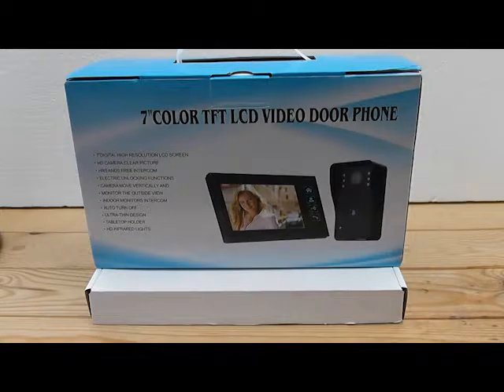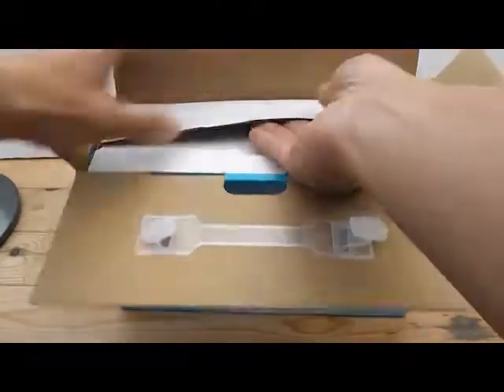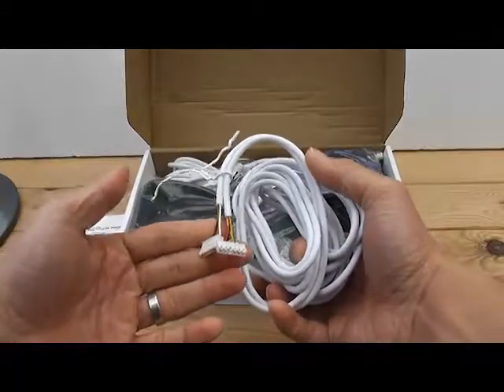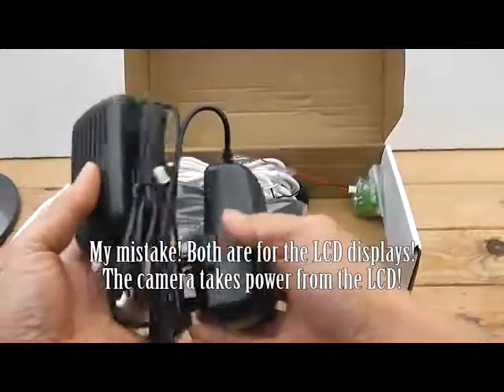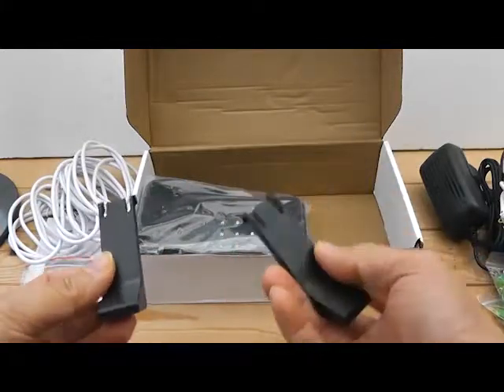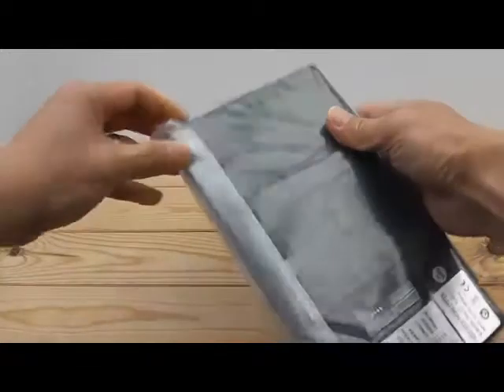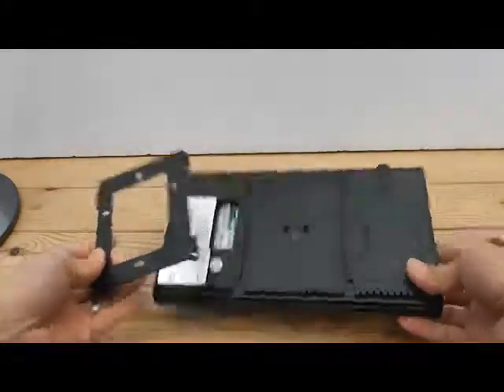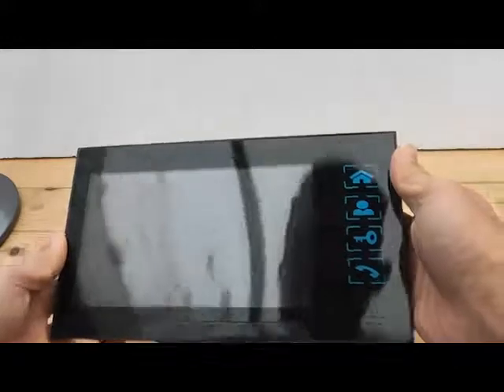SIMBR Video Doorbell with two LCD viewing screens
A product unboxing and review of this cool video doorbell from amazon UK

REVIEW:
SIMBR Video Doorbell
Excellent video doorbell! I raised my eyebrow a bit when I opened the package because the actual doorbell is just housed in plastic and has a plastic hood… but actually, so far, it’s working well and it’s coping well with some snow and lots of rain outside this year!
In summary, you get this video doorbell with two wired LCD monitors!. This package also comes with an electric door release capability with key fobs but unfortunately I do not have the mechanism installed in my door but I’ve kept the keyfobs for the future as I might look into this and see if it’s possible for me especially for the outside gate!
Anyway, I thought this was going to be hard to install and I initially looked into hiring an electrician to do the job for me as I thought this needed to get wired into the house’s main electrical wiring but how wrong was i?!

The main doorbells attaches to one LCD monitor using a long cable. The cable is 5 meters in length. Power adapters are also included and you plug one of these into the back of the LCD monitor. The doorbell takes power from the first LCD monitor. This is good because it means you only route one cable instead of two cables!
From the first LCD monitor, you can then piggy back another LCD monitor. I have not attached the 2nd monitor yet because I need a longer cable as ideally I need the 2nd monitor to be in the conservatory.
In use, when visitors press the Bell button (touch sensitive button), both doorbell and the monitor will ring (tunes are changeable and there is a big list of tunes!) and the LCD monitor will switch on to show you who’s at the door. You then press the Phone button on your LCD so you can talk to the visitor outside. This lasts for around 2 minutes and you’ll have to press the Phone button again to wake the monitor audio up.
The Person button is used for just listening to the outside. This activates the microphone and camera of the outdoor unit and allows you to see what is going on outside and listen without the microphone in the LCD activating.
Overall, this unit is excellent! It’s allowed me to see who is at the door without running to the door to see who it is – allowing me to hide from religious organizations selling me magazines or charity asking for donations. Trust me! For me, this is worth the money just to be able to filter out who I open the door to – I have a hard time saying no to people so this is perfect for me!

Is there anything I would like to change? Yes – can I have a much longer wire from the doorbell to the LCD monitor please! Maybe an option to have a 10 meter lead wire? This would be perfect for me!